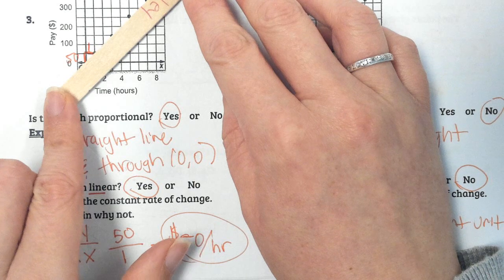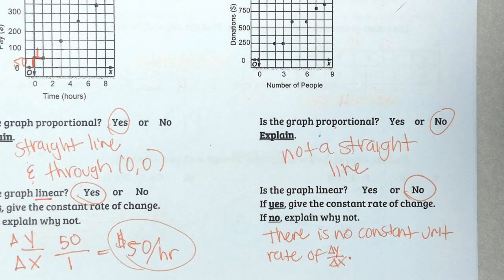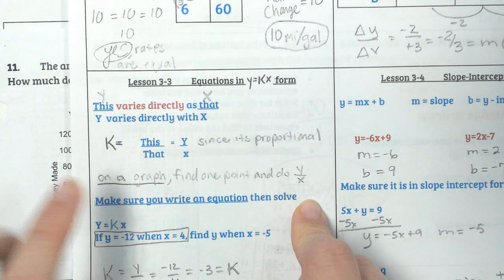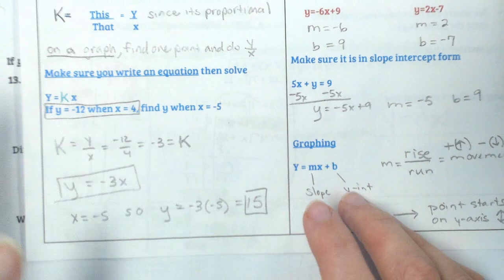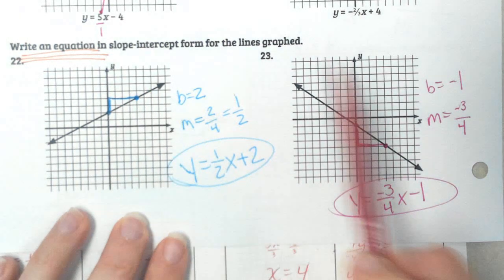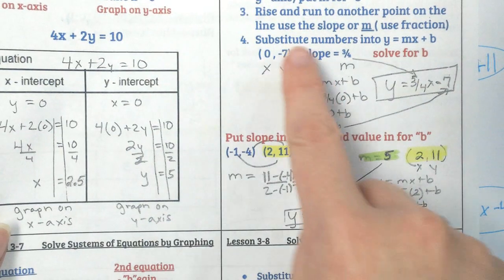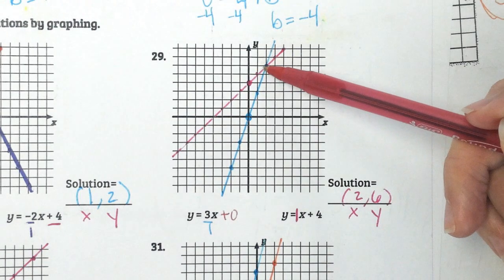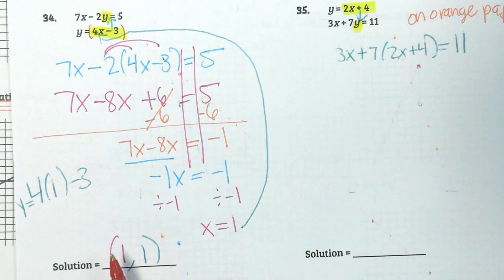C3 Ch 3 Test Review